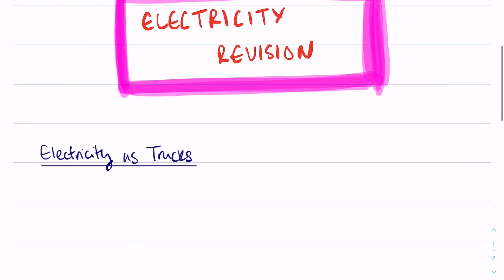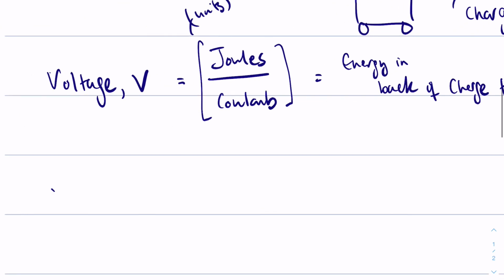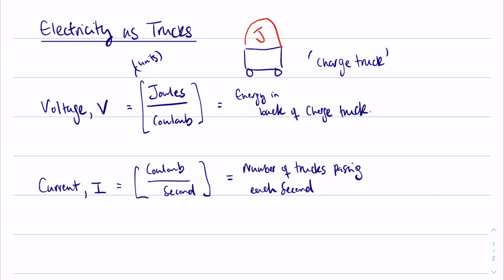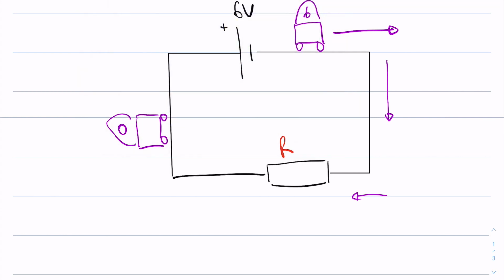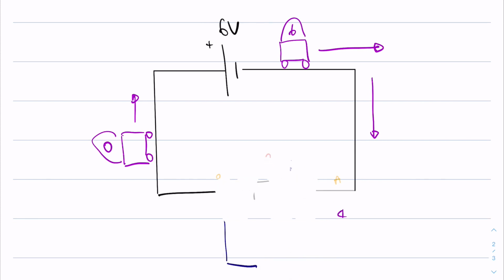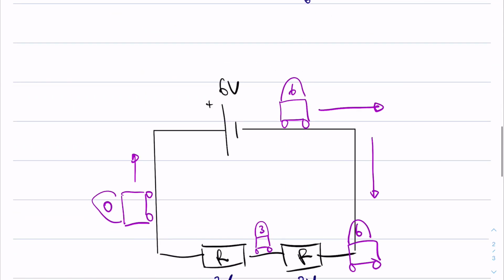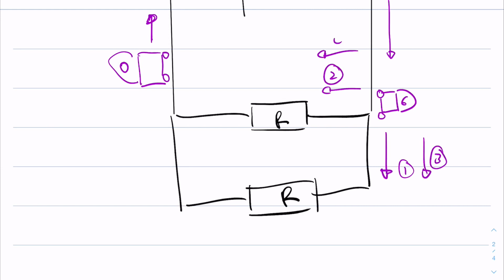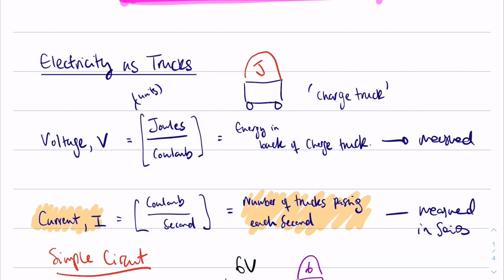[GCSE Physics Y10] - Chapter 2 Electricity Revision (The Truck Model)